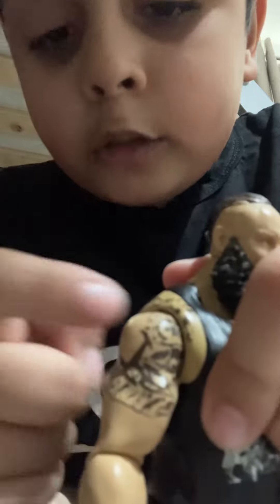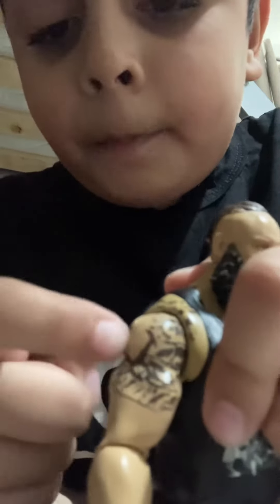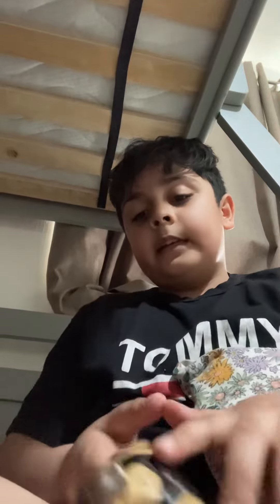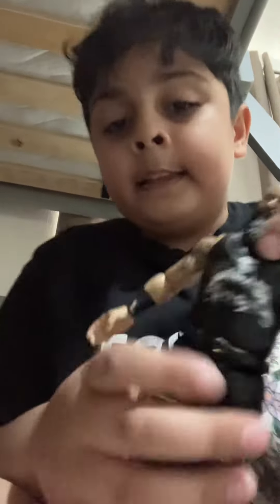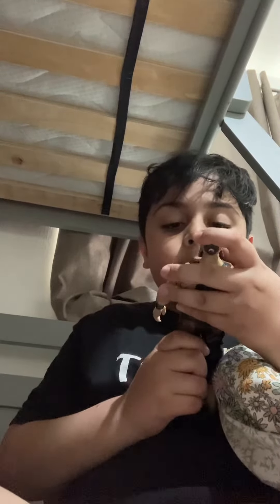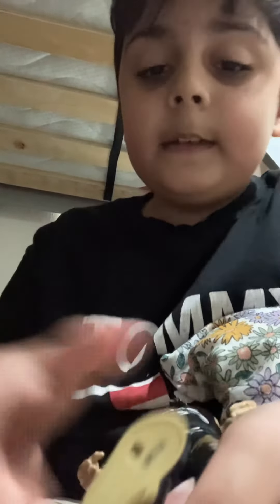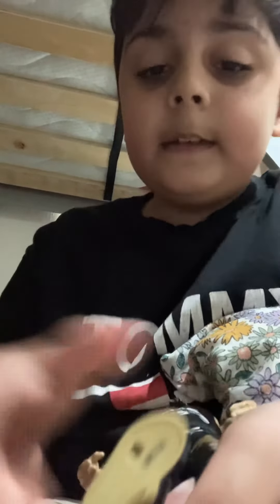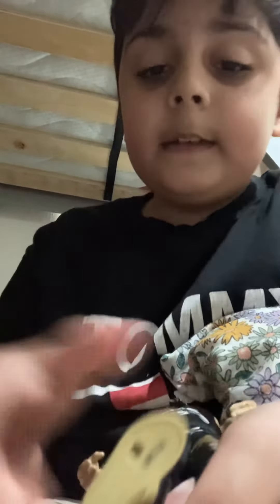This is my wwe superstar